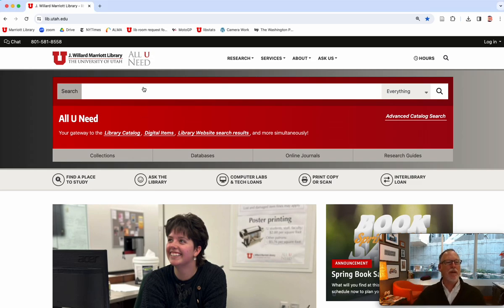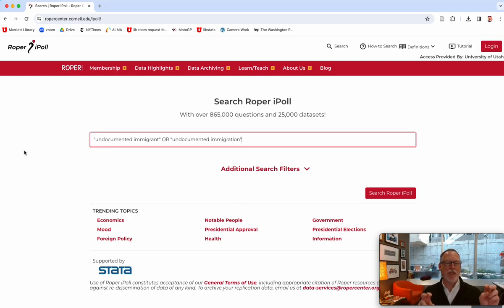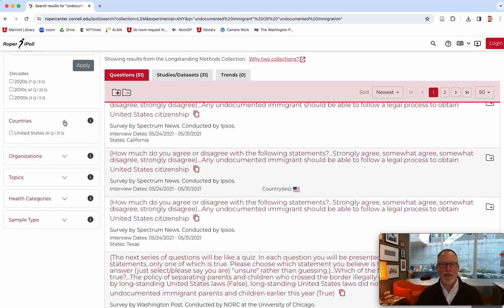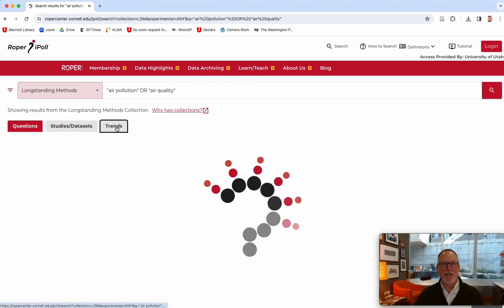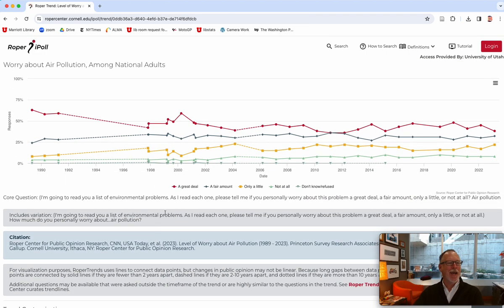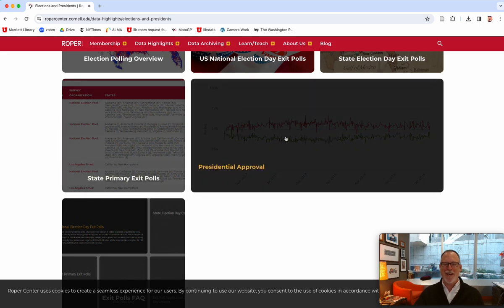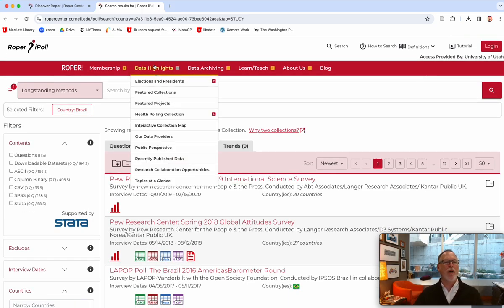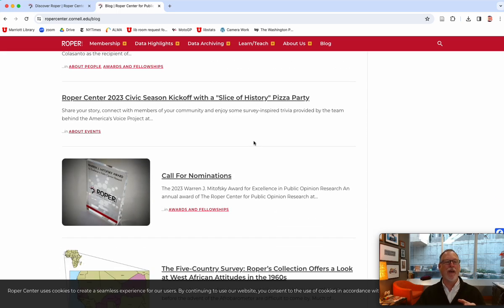iPoll quick tour